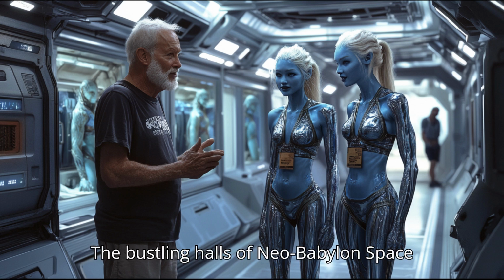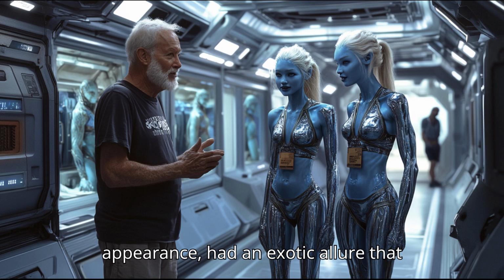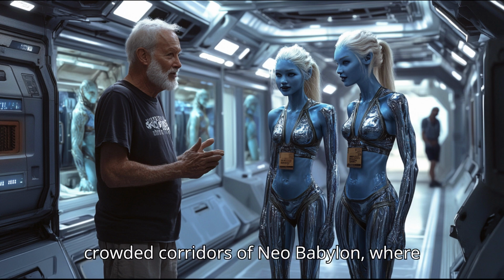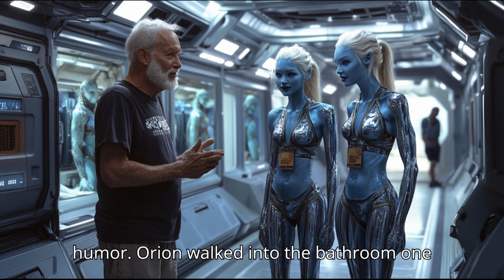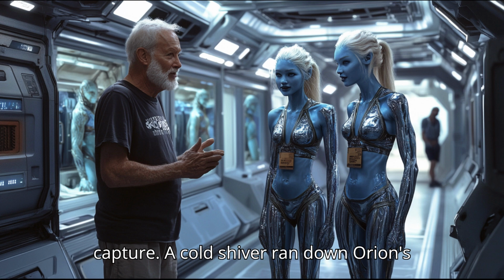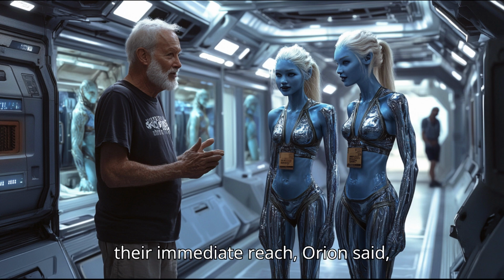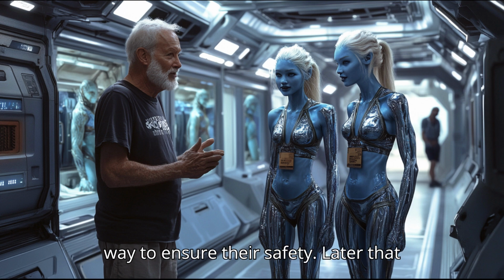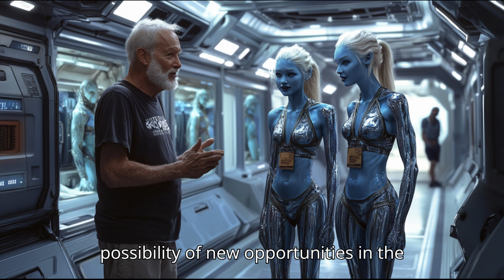Old Earthman Bought Alien Girls to Free Them But Then This Happens.. HFY - Sci-Fi Galaxy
In this gripping video, the crew of the spaceship "Eclipse" navigates the perilous Delphus Nebula, a treacherous region of space filled with dense gas clouds and gravitational anomalies. As they traverse this uncharted territory, they encounter an abandoned and mysterious space station, Epsilon Station, rumored to have been involved in experimental research. The crew, led by the determined Orion Blake and his empathetic telepathic ally Zara, must approach the station with caution, knowing it could harbor crucial supplies or hidden dangers. Tension mounts as they prepare to explore the derelict station, balancing the hope of discovery with the risk of encountering unforeseen threats.

Welcome to Sci-Fi Galaxy! 🚀 Dive into a universe of imagination with our captivating science fiction stories, where futuristic technology, alien encounters, and epic adventures come to life. Join us for thrilling narratives, immersive worlds, and thought-provoking tales that push the boundaries of reality.

This video is an original creation by Sci-Fi Galaxy. All content, including the story, visuals, and audio, is created by us and is not copied from any other source.